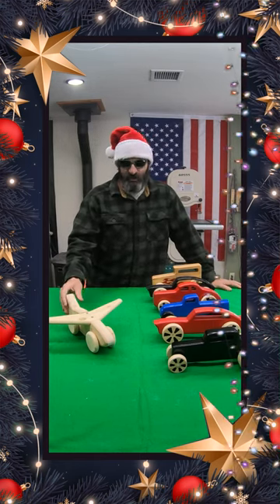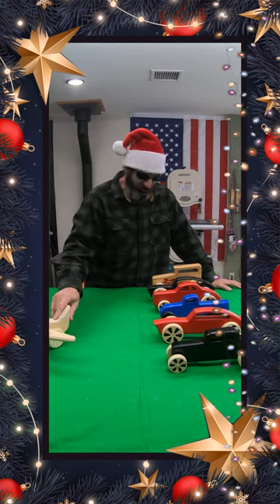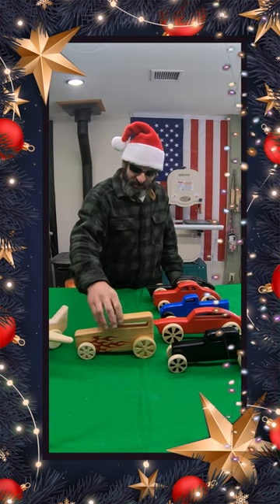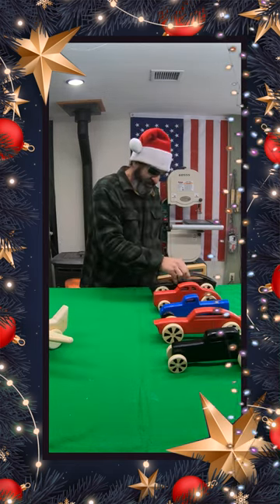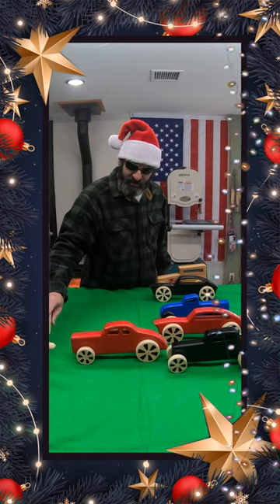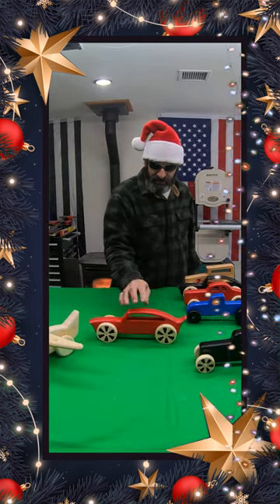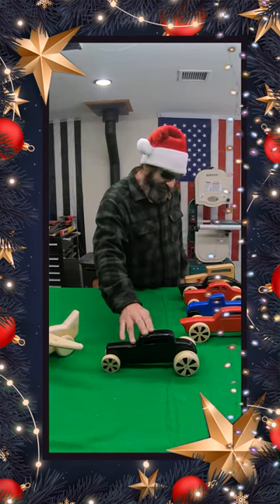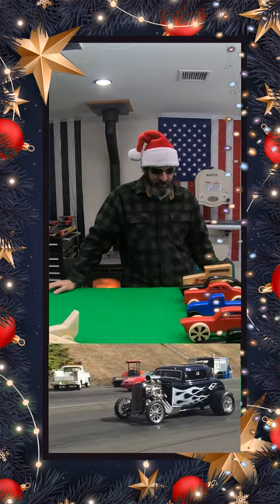CHRISTMAS TOY CARS